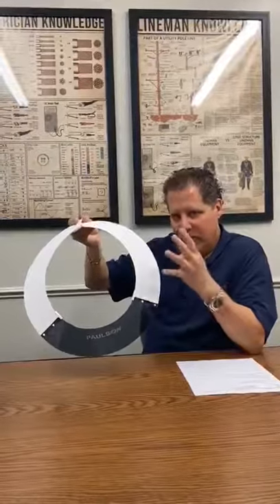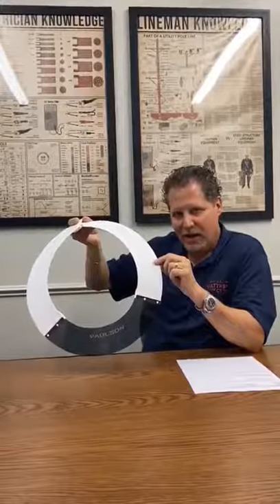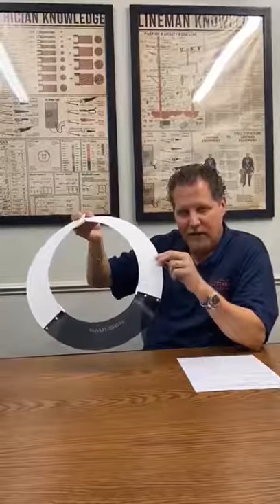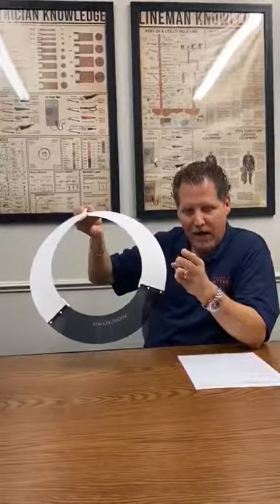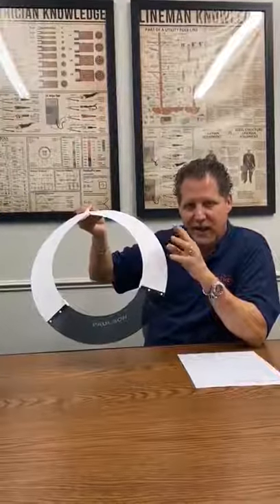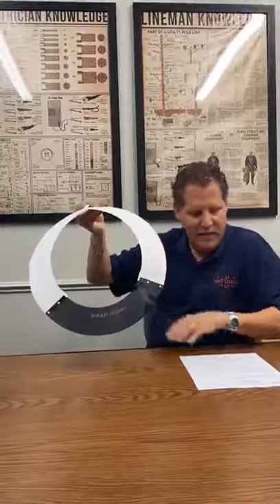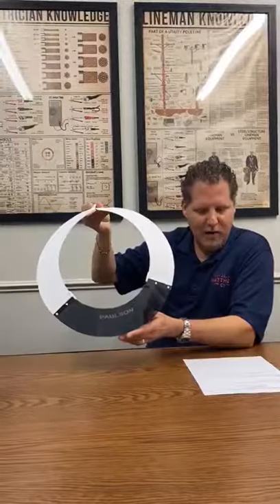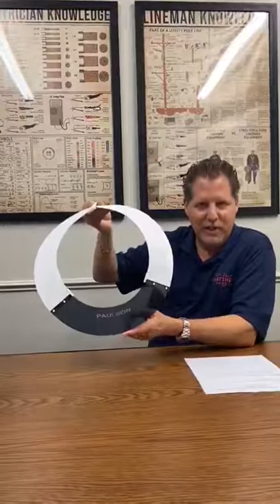Paulson V-Gard Full Brim Sunshade Review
5 Star Review on the Paulson Sunshade!
OSHA 29 CFR 1910.132 and designed to meet ANSI Z87.1 This sunshade is made to fit the MSA Full Brim V Gard Hard Hats. They provide additional UV protection while working outdoors and includes a smoke transparent front section to provide shielded upward vision.

Part No: AS4M